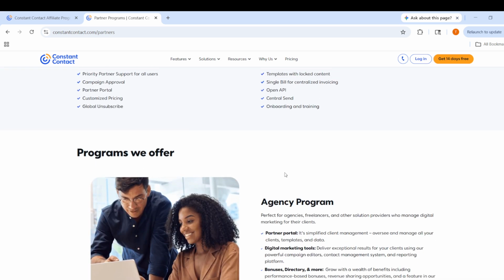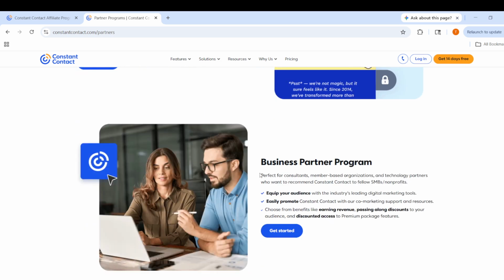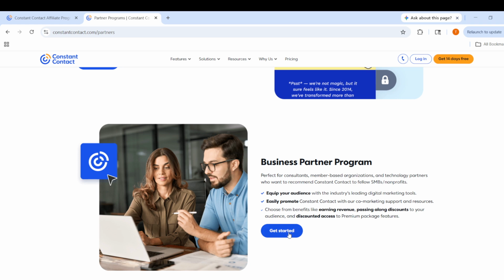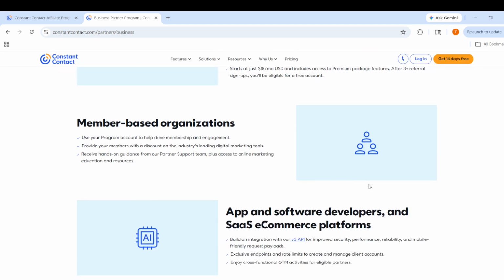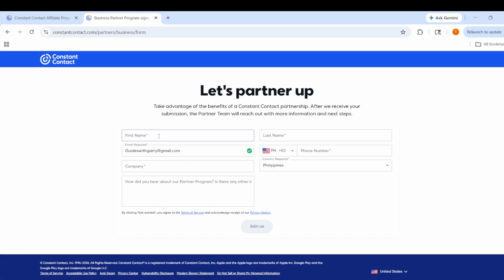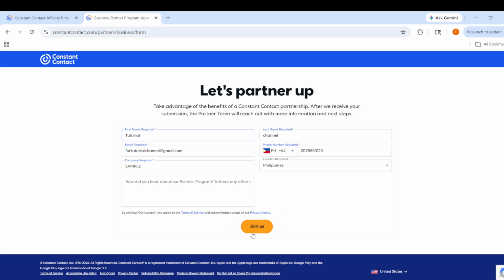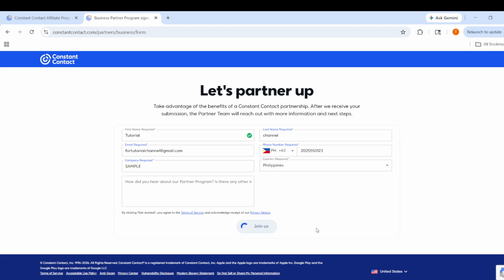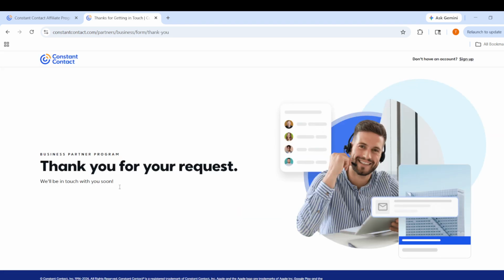How To Apply Constant Contact As Partner Program [2026 Guide]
How To Apply Constant Contact As Partner Program

Learn how to apply Constant Contact as a partner program and get your referral setup done fast. This tutorial walks through the Constant Contact partner application, account requirements, and key steps to submit your details correctly.